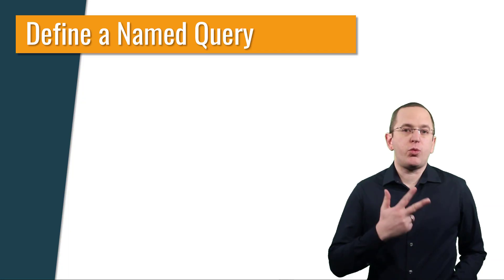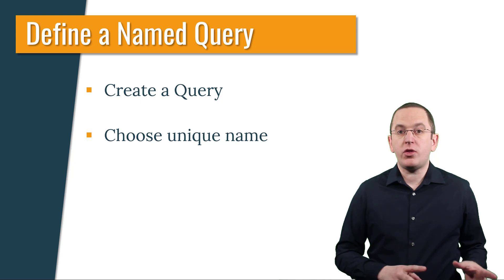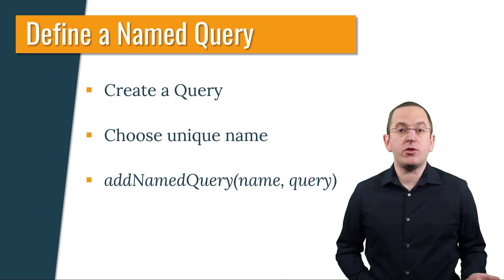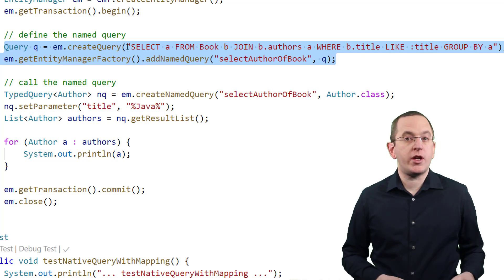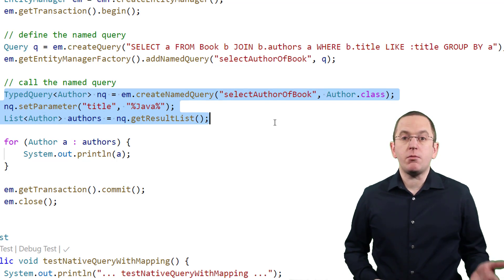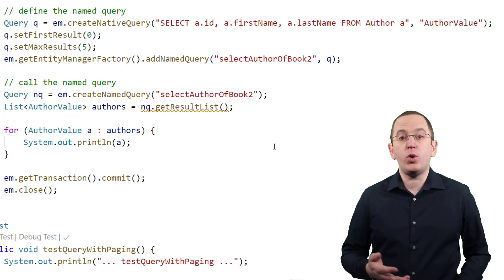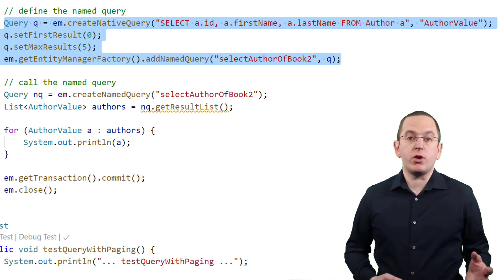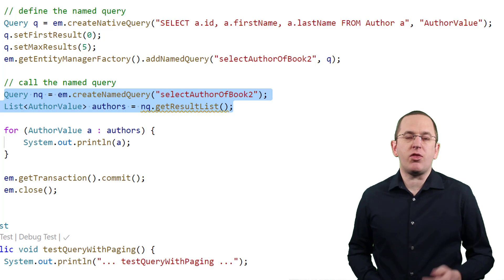How to define named queries at runtime with JPA 2.1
Defining a static named query via the @NamedQuery annotation is the most common way in JPA. It has the main advantage that the persistence provider can compile and validate the query at start-up time. But you also have to define the query statically at compile time.

You can still define a dynamic query at runtime but how do you handle all the queries that can’t be defined at compile time but are static as soon as the application gets started.
In these cases, you can use the programmatic definition of a named query which was introduced in JPA 2.1. By doing this, you can define or change a named query and most of its settings at runtime.